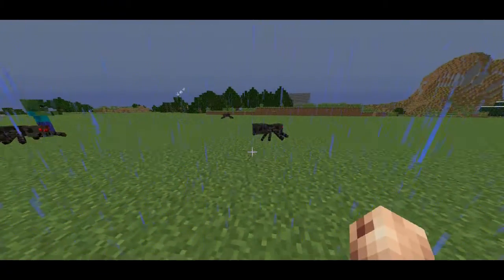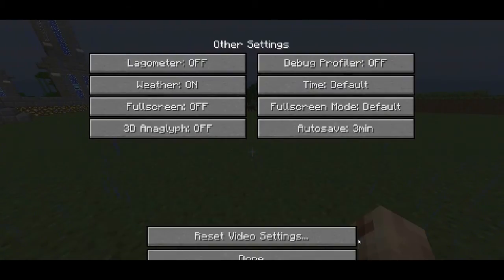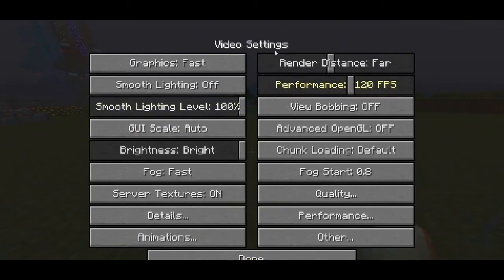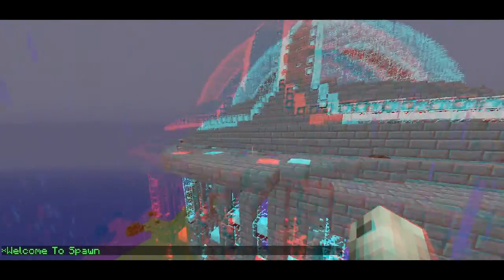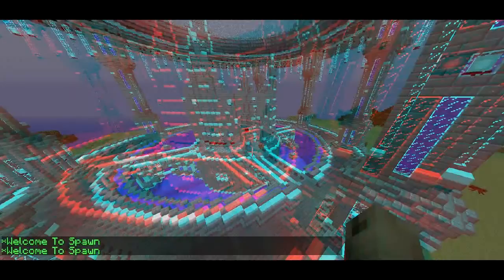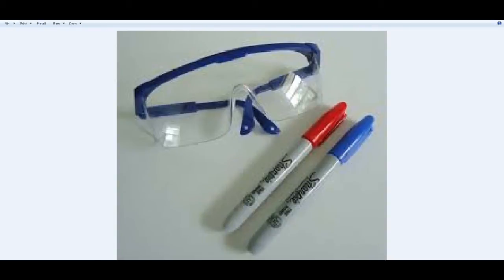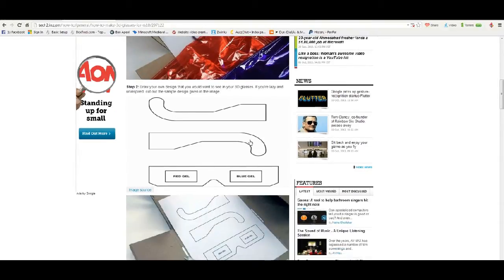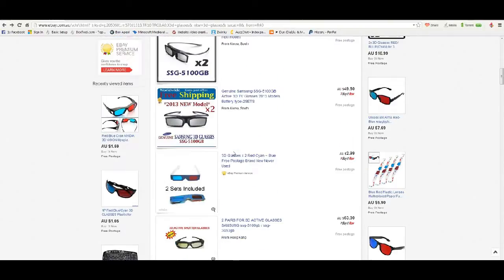How To Make Minecraft 3D And Make 3D Glasses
how to make 3D glasses
Where To Buy 3D Glasses